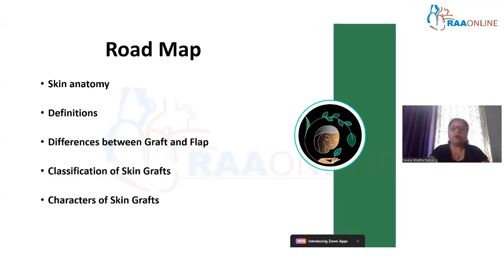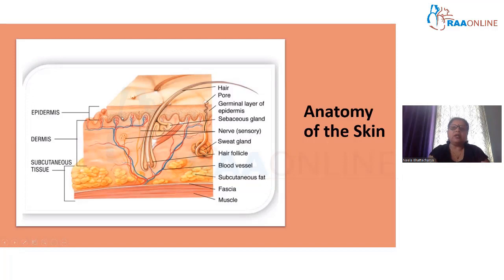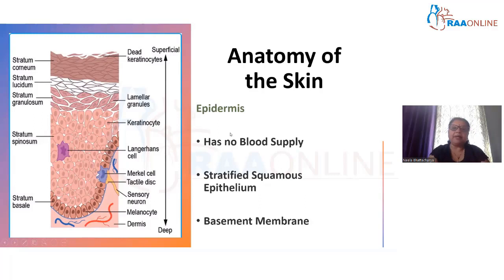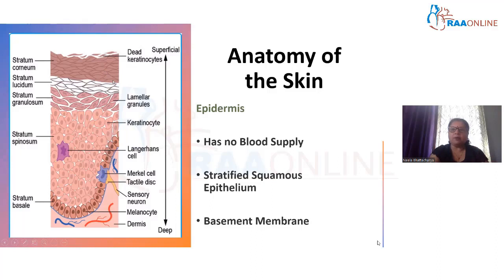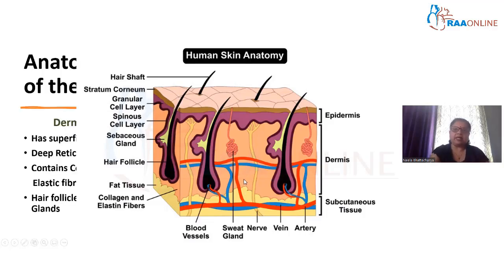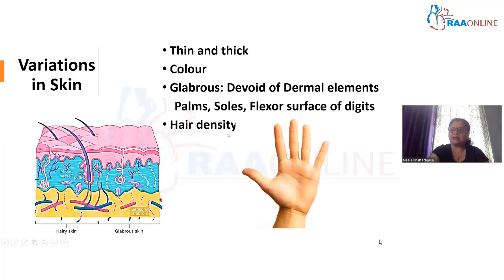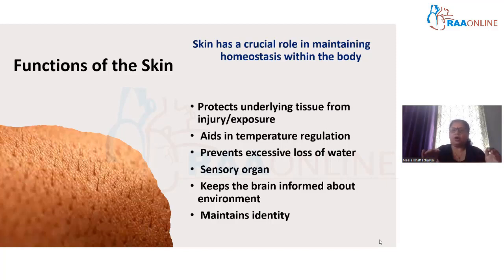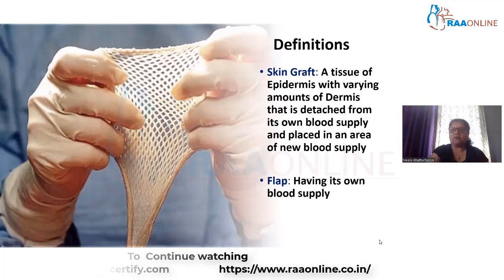Skin Grafting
Description:
MS/DNB General Surgery has 10 Specialties, 433 Video Lectures, 278 Presentations, 51 Test Series, 338 MCQs and 101 Reading Materials are Available on RAAONLINE APP. Learn from 50+ Experienced Faculties.

General Surgery Specialties:
1. Clinical Case Discussion
2. MS/DNB General Surgery (Bailey & Love's General Surgery
3. Basics of surgical anatomy
4. Fundamentals of Laparoscopy
5. Pediatric Surgery
6. Neurosurgery
7. Oncosurgery
8. Urology
9. Plastic surgery
10. SS - Cardiothoracic and vascular surgery